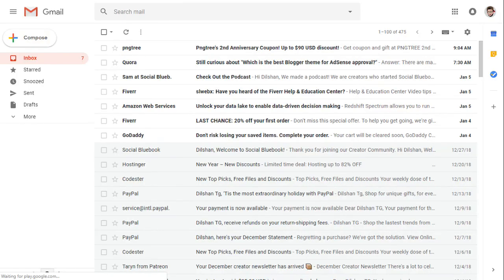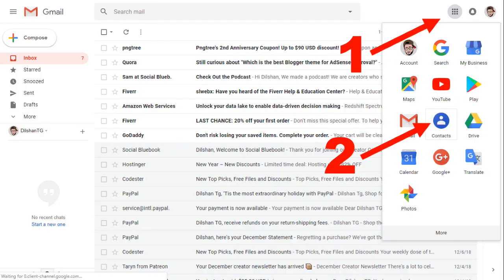How to recover lost contacts from Android - 🔥 සිංහලෙන්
. මේ වීඩියෝ එකෙන් කතා කරන්නේ ඔබගේ ජංගම දුරකථනයේ තිබූ දුරකථන අංක ඔබ අතින් delete වුවහොත් එම දුරකථන අංක නැවතත් සාර්ථකව ලබා ගන්නේ කොහොමද කියලා